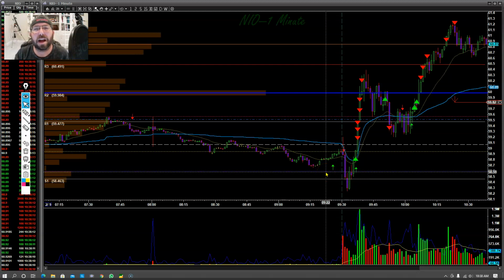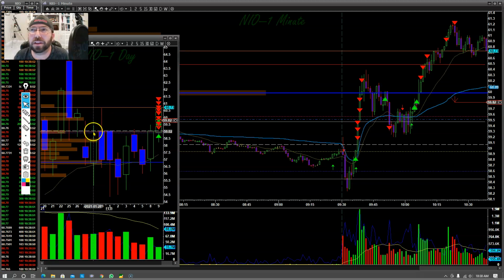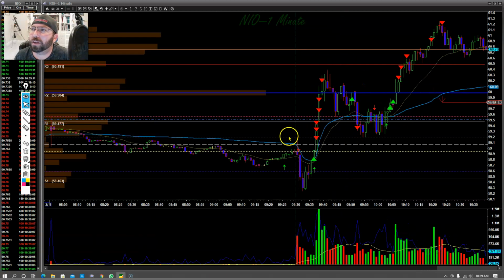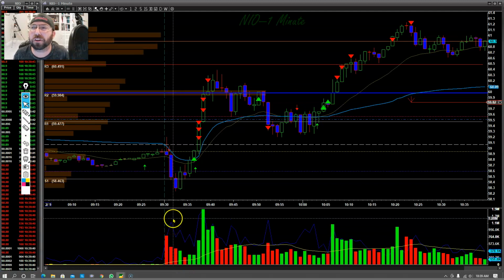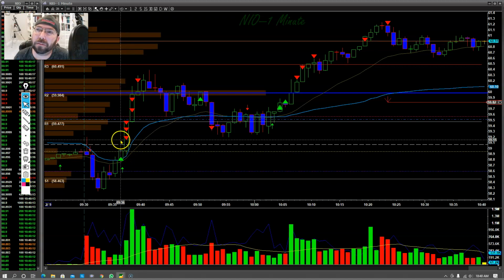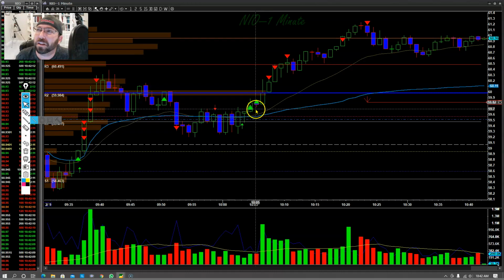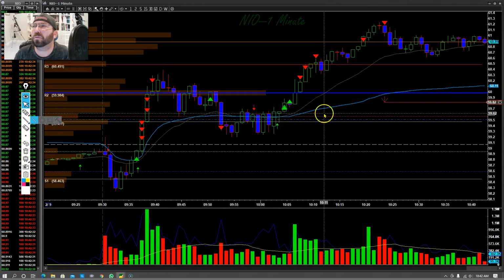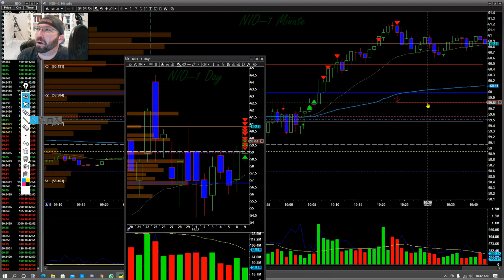How to Day Trade Using Pre-Market Levels by Thor